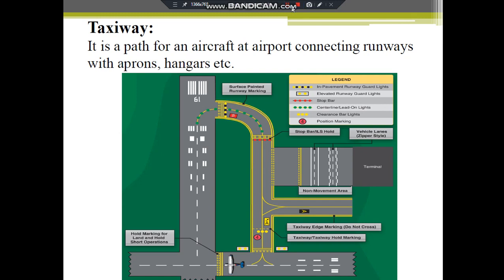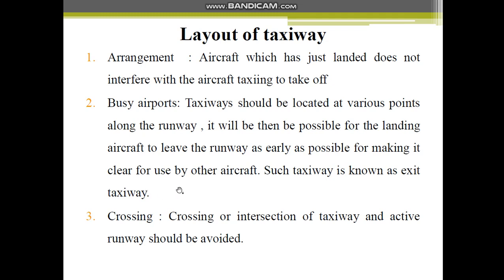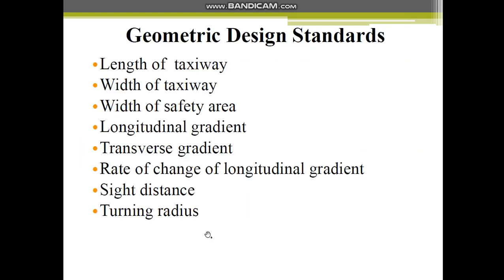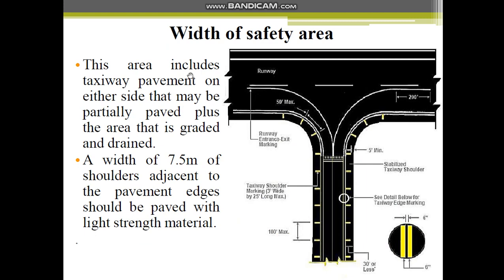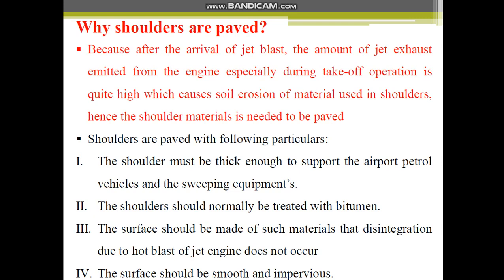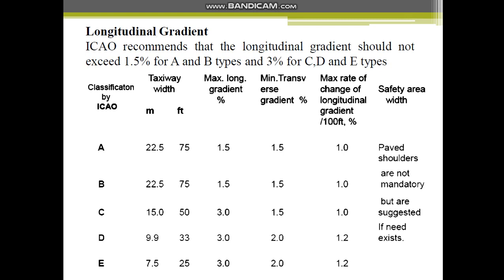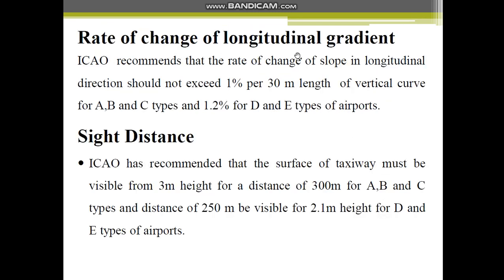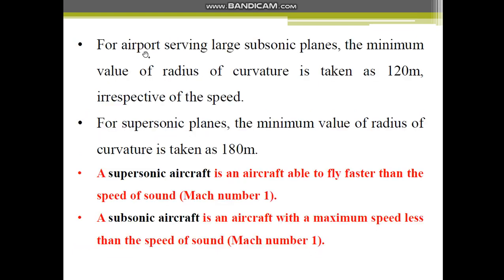Theory of Taxiway and its design Part I